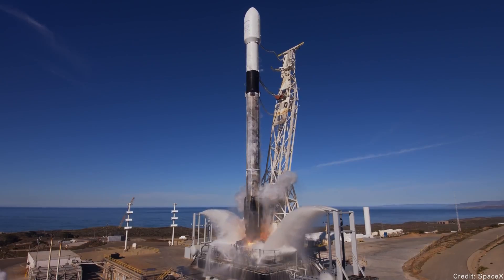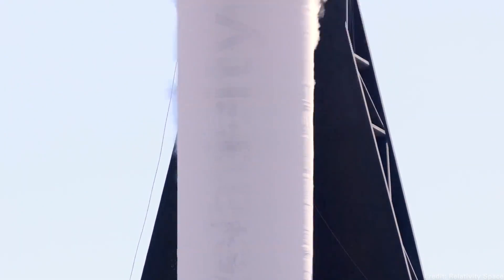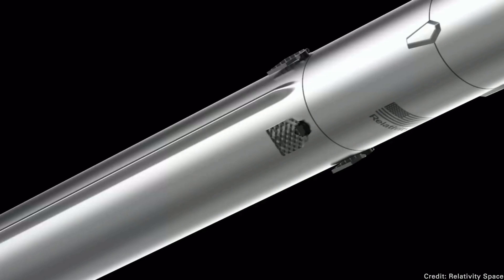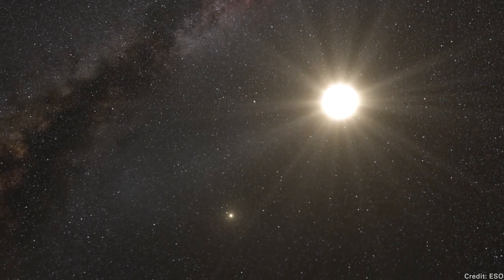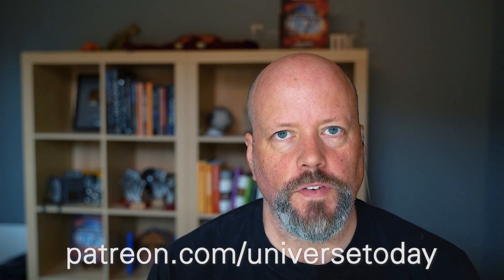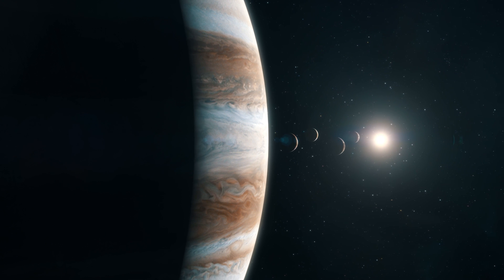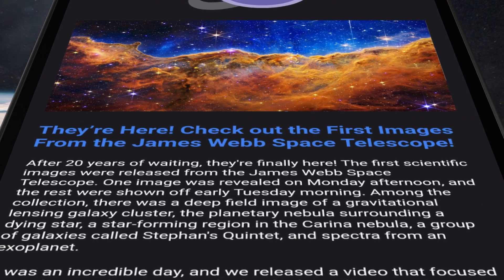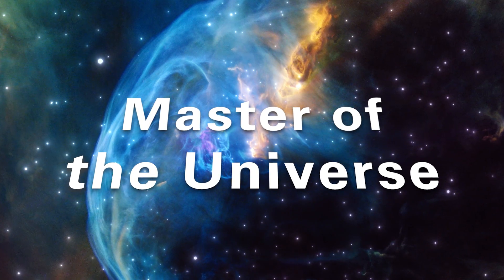iSpace At The Moon // 3D-Printer Rocket // Life Near Rogue Planets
iSpace reaches the Moon. Relativity Space’s 3D printed rocket fails to reach orbit, a mission will search for habitable worlds at Alpha Centauri.

☄️ EARLY ACCESS: Searching for Habitable Planets at Alpha Centauri with the TOLIMAN Mission

00:00 Intro
00:14 iSpace at Moon Orbit. Landing Comes Next
02:27 Relativity Space Terran-1 Launch
05:18 More Science from DART
07:02 Looking For Habitable Planets in Alpha Centauri
09:36 1,179 Previously Unknown Star Clusters
11:21 Interviews
12:27 Moons Orbiting Rogue Planets Could be Habitable
15:42 Mars Sunset by Ingenuity
17:08 Outro

Host: Fraser Cain
Producer: Anton Pozdnyakov
Editing: Artem Pozdnyakov